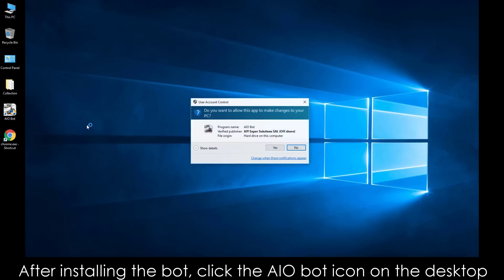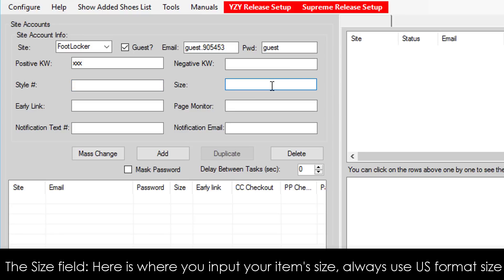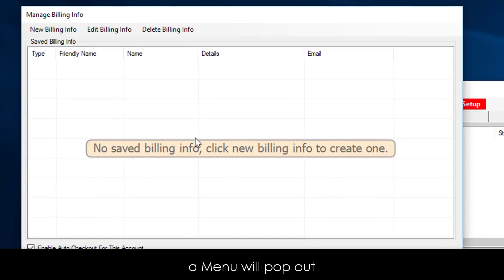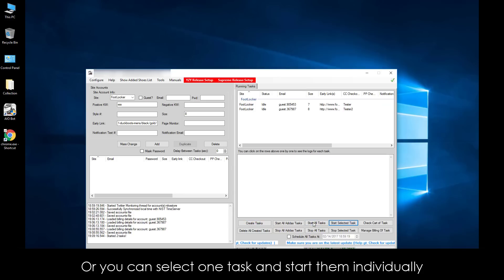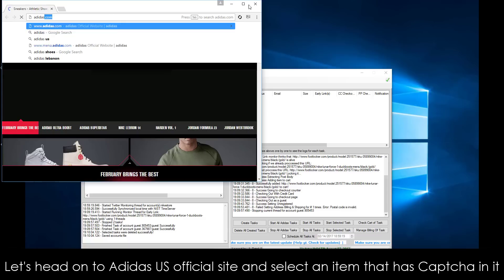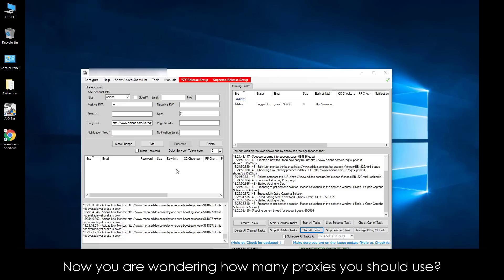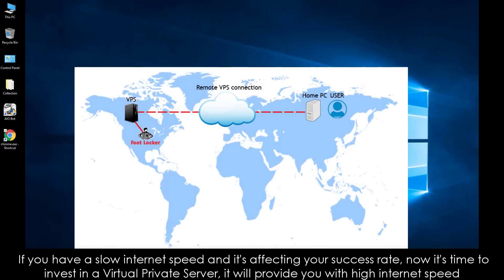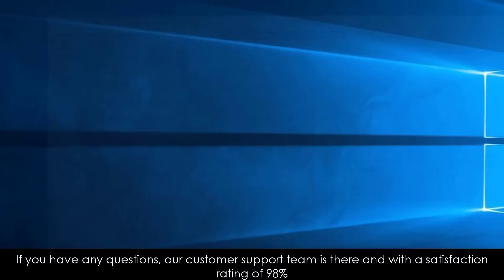AIO Bot - From Zero to Hero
Wanna cop those Yeezys? Learn how to cop with AIO Bot from A to Z, doesn’t matter if you just got the bot or you’re a veteran, youll learn a lot of tips and tricks so you cook on the next release!

If you have any questions about the tutorial contact our support team it’ll help us serve you better than asking in the comments section.

Get your copy today of AIO Bot today to increase your chances in getting those Yeezys!

Related Tutorials:
- How to setup Adidas Tasks (with or without HMAC Destroyer)